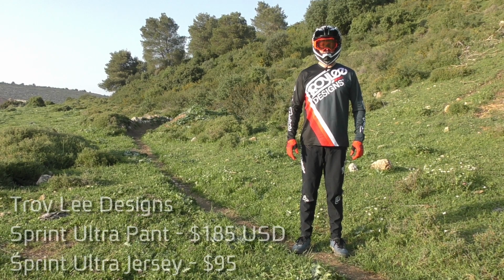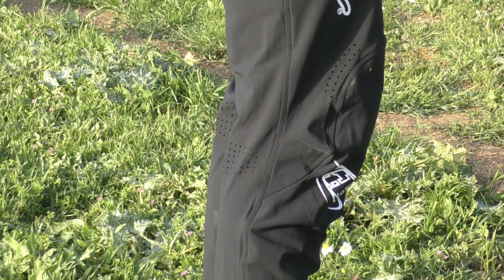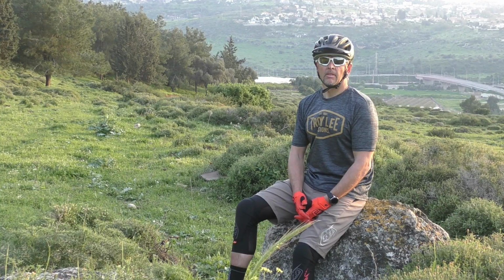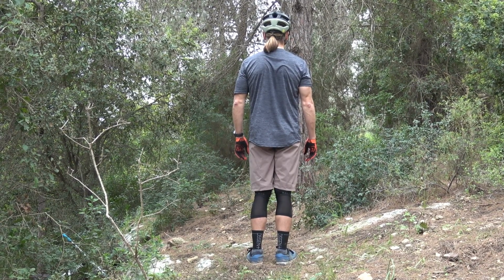Tested: Troy Lee Designs Sprint Ultra Pants & Jersey, Flowline Short & Jersey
A few of the new items from TLD's Spring 2020 catalog put to the test.